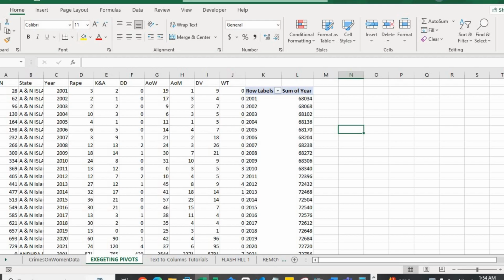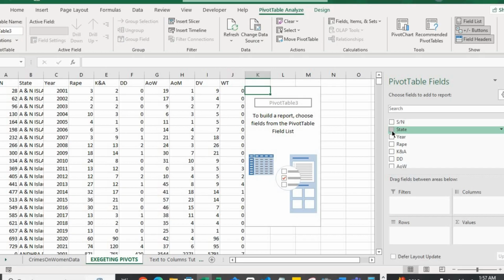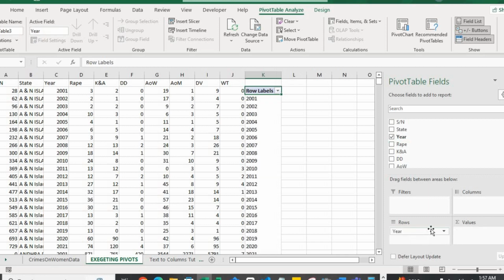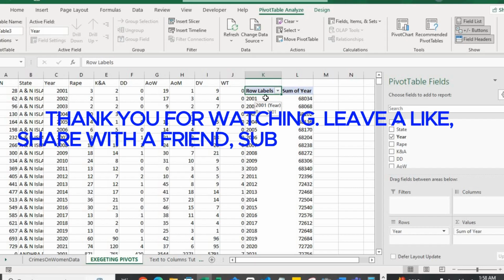Pivot Tables Simplified: A 3-Minute Breakdown by Salako the Analyst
In just 3 minutes, Salako the Analyst delivers a clear and concise explanation of Pivot Tables—covering their history, meaning, and why they are essential for data analysis. Whether you're new to Excel or looking to refresh your knowledge, this quick overview will help you understand the power of Pivot Tables and how they simplify data organization and insights.

Perfect for anyone who wants to grasp the basics of Pivot Tables in no time!